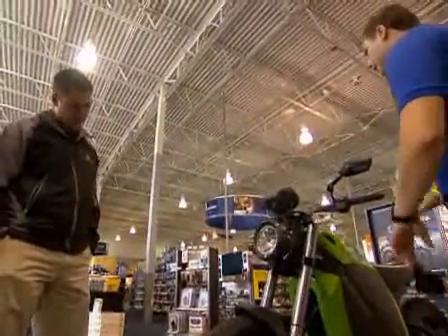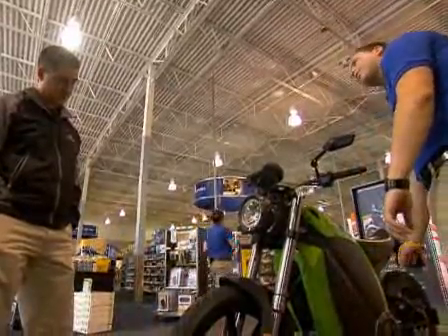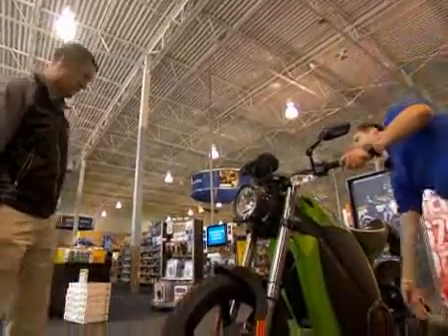x_30_nn_wismann_091118.flv